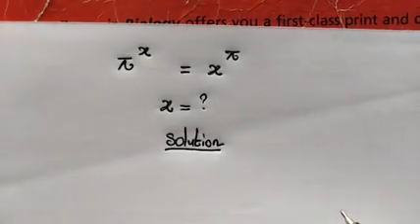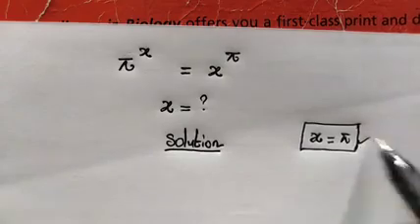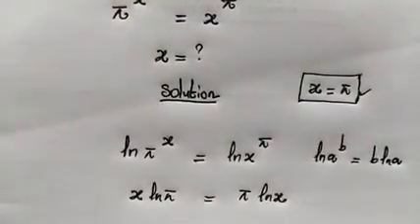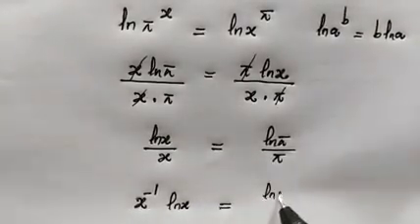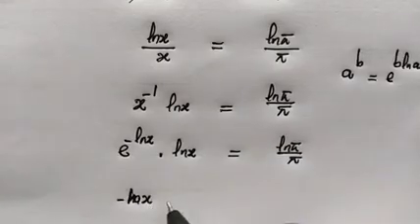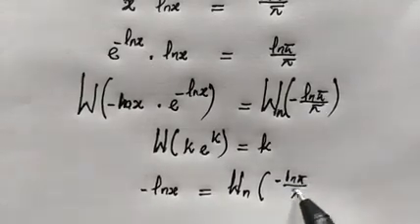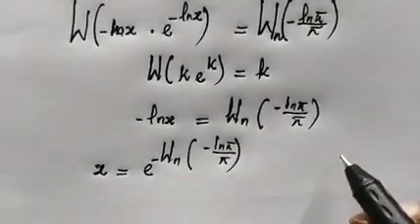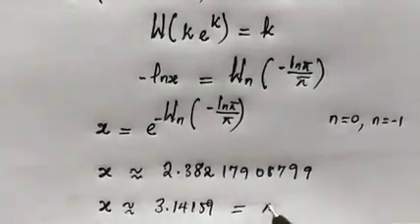A problem that seems unsolvable | Here is the technique